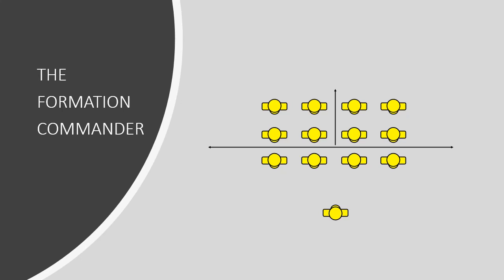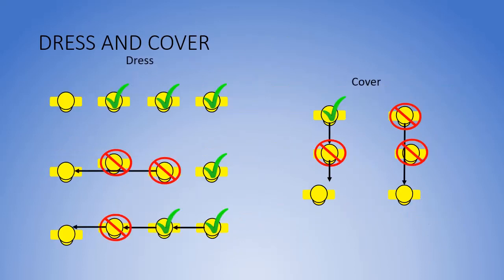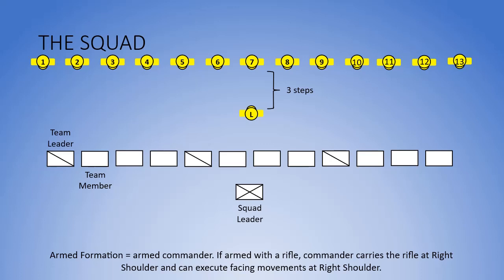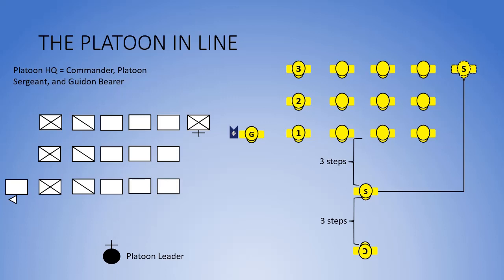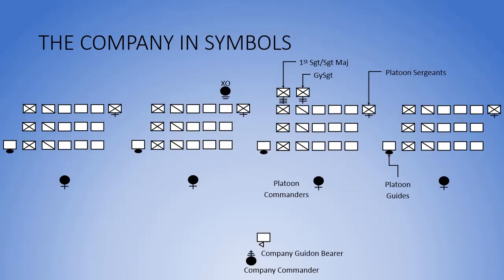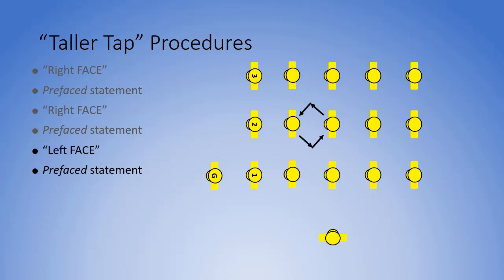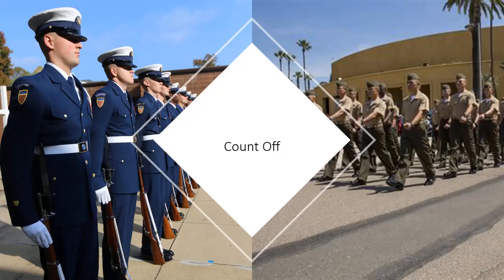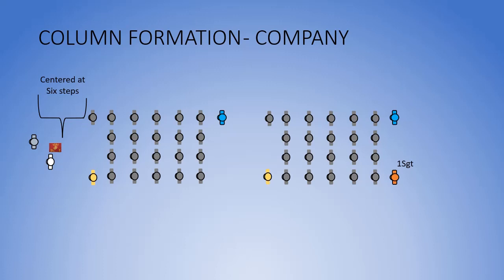RD L2 B1 Intro to the MC, Navy, & CG Formation